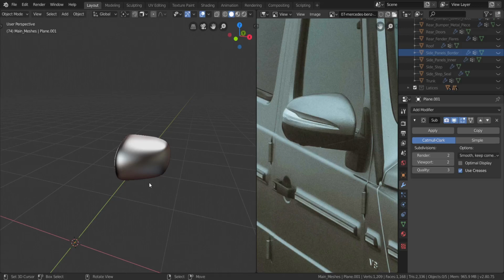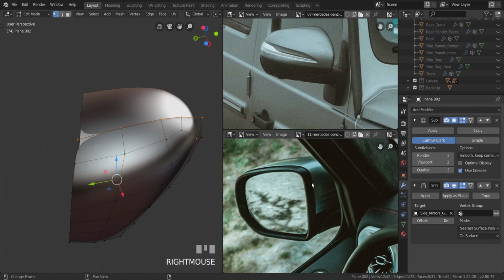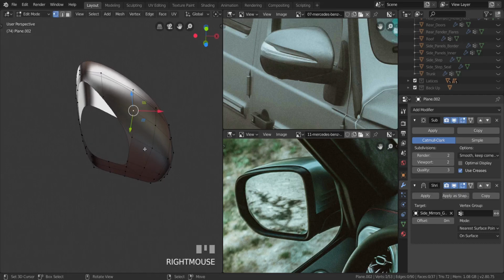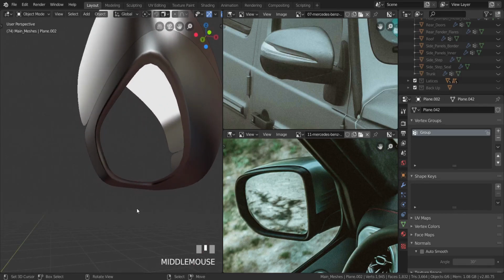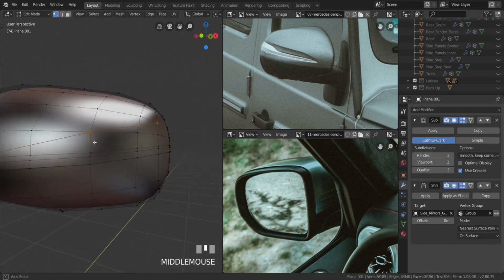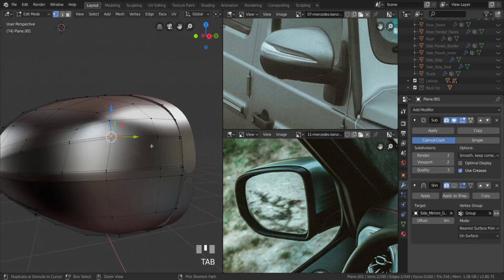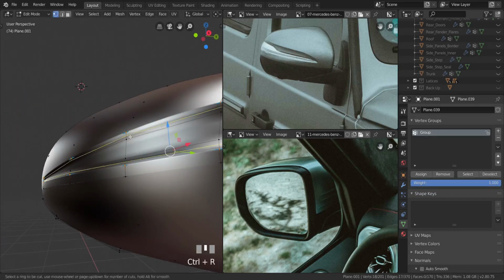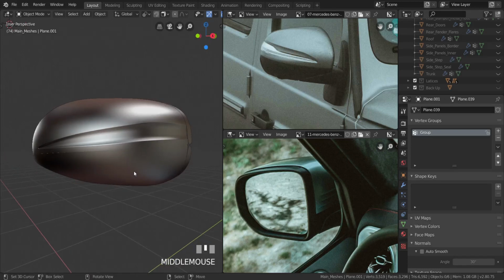Blender 2.8 Car Modeling Tutorial - Part 55 (Side Mirrors - Part B)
The side mirrors took longer than I expected.